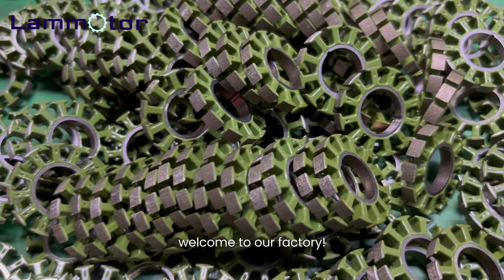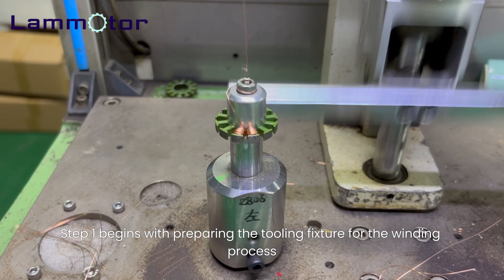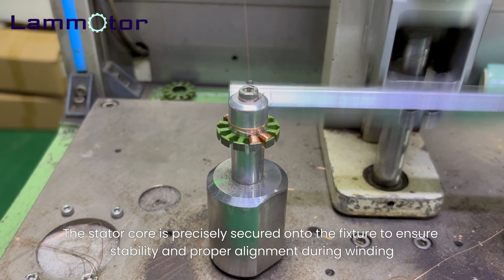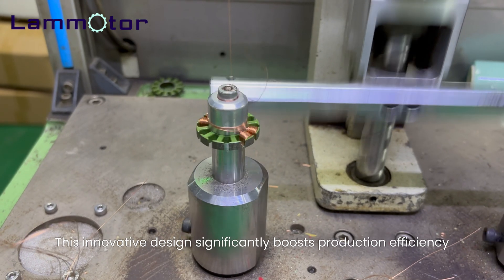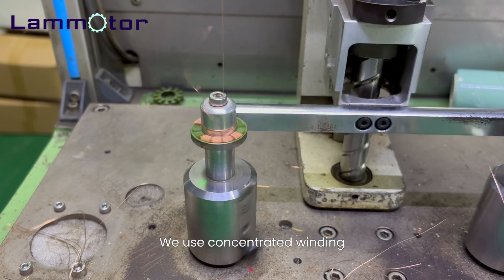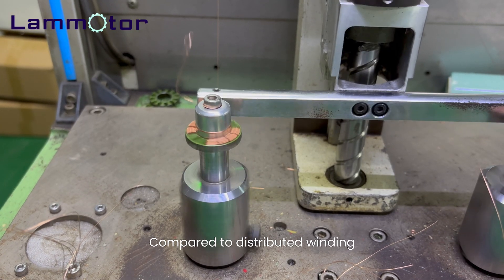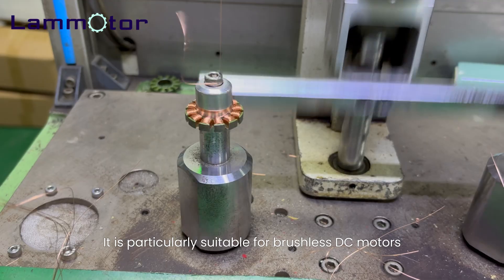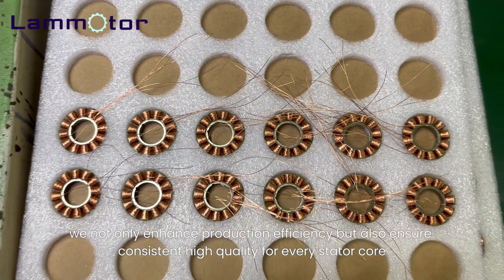Drone BLDC Stator Core 2806 | Automatic Winding in China#drone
Hello everyone, welcome to our factory! Today, we’ll show you an efficient automated multi-station drone BLDC stator winding process.

Step 1 begins with preparing the tooling fixture for the winding process. The stator core is precisely secured onto the fixture to ensure stability and proper alignment during winding.

Our equipment is a multi-station automatic winding machine, capable of simultaneously winding two brushless motor stator cores. This innovative design significantly boosts production efficiency, saving nearly half the time compared to traditional single-station winding processes.

We use concentrated winding. Concentrated winding involves winding each coil directly around the stator teeth.

Compared to distributed winding, this method shortens the coil end length, reducing copper losses and improving motor efficiency. It is particularly suitable for brushless DC motors.

With this automated multi-station winding process, we not only enhance production efficiency but also ensure consistent high quality for every stator core.